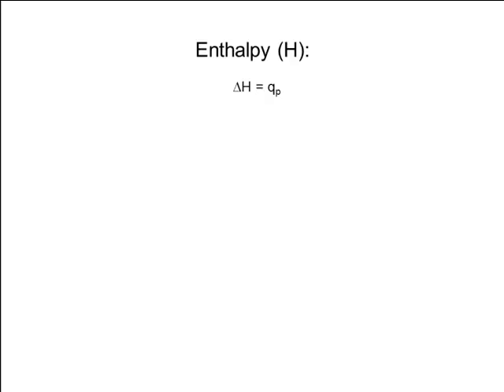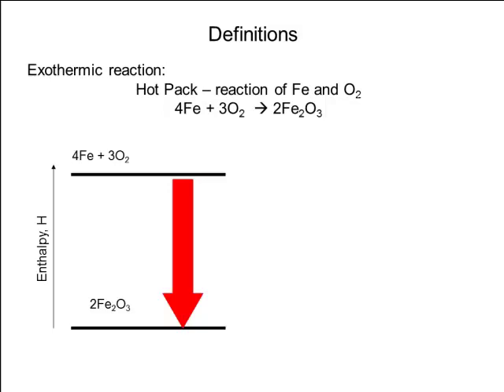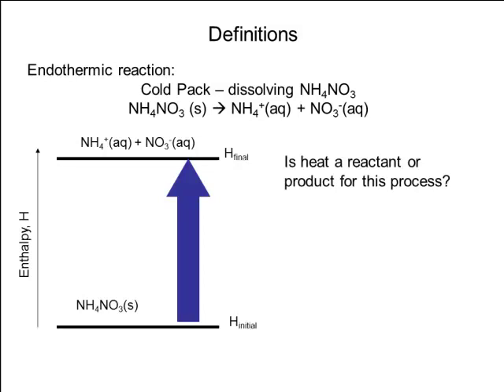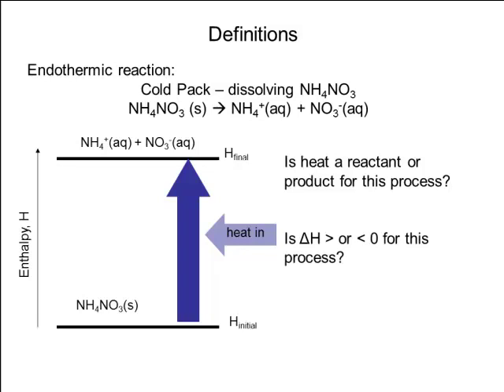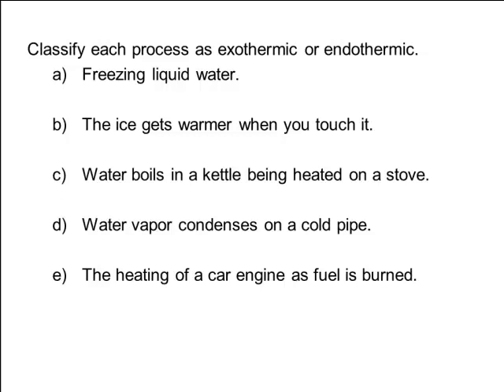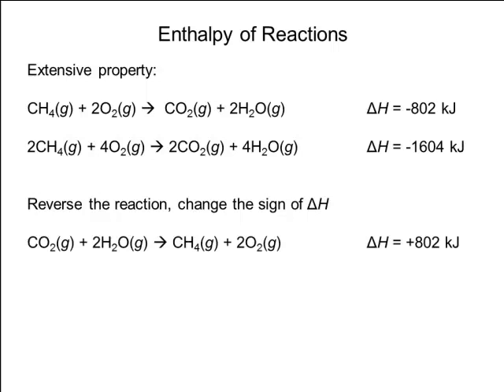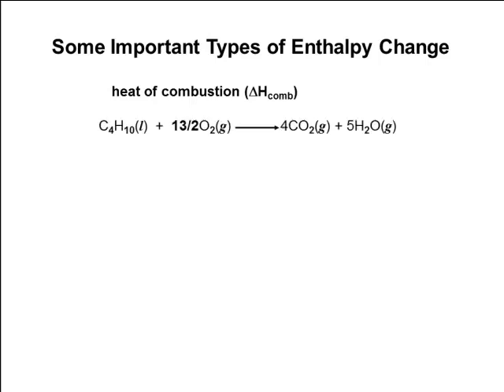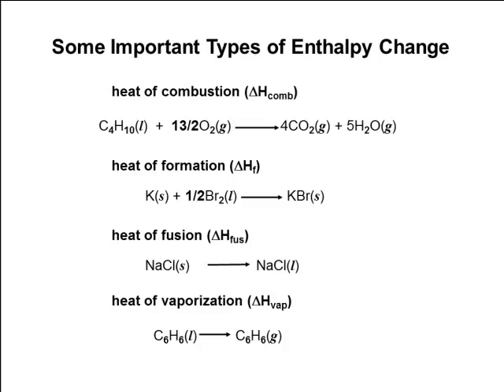6 2 Thermochemistry Basics Part 2